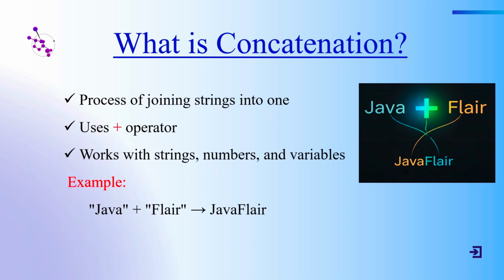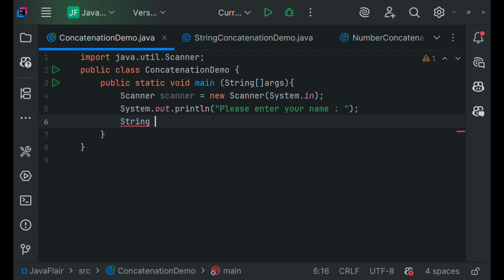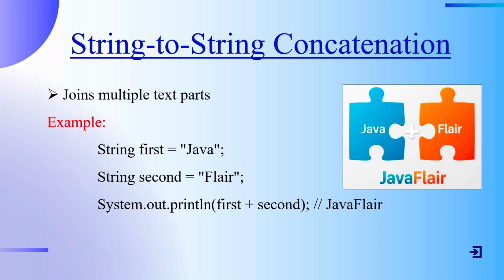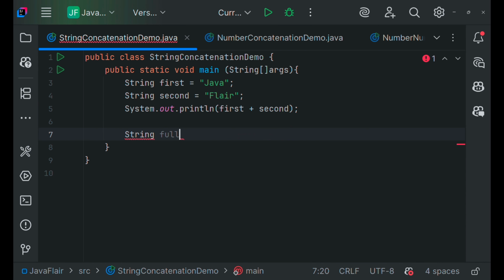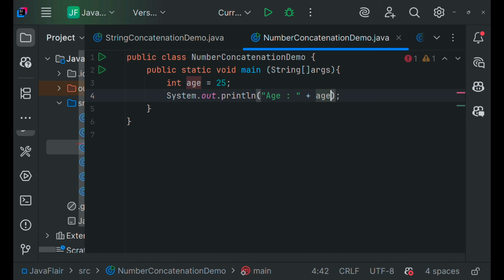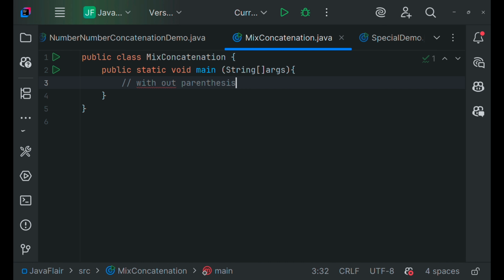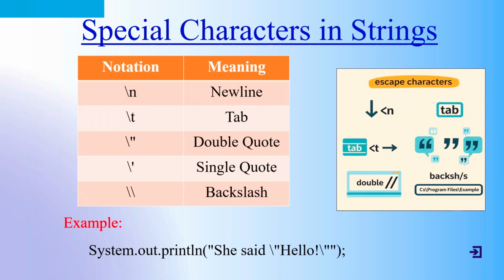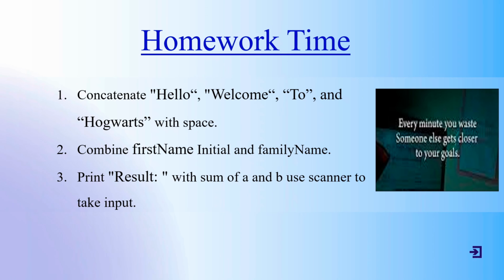Java Concatenation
🎥 Welcome to the JavaFlair Series - Lecture on Java String Concatenation ✨

In this video, we dive into String Concatenation in Java — one of the most fundamental concepts every Java beginner must master!
You’ll learn how to join strings, numbers, and variables together to create dynamic and meaningful outputs in your programs. 💻

🧠 In this lecture, you’ll learn:

✅ What String Concatenation is and why it’s important
✅ How to use the ‘+’ operator to join strings and numbers
✅ Difference between string concatenation and arithmetic addition
✅ How Java automatically converts numbers to strings
✅ Using special characters like \n, \t, and \" for formatting
✅ Practical examples and use cases explained clearly

💡 Keep Practicing!

Try out the challenges given in this video to strengthen your understanding of concatenation and string formatting in Java.

✨ Let’s keep learning and growing together — only with JavaFlair! 🚀